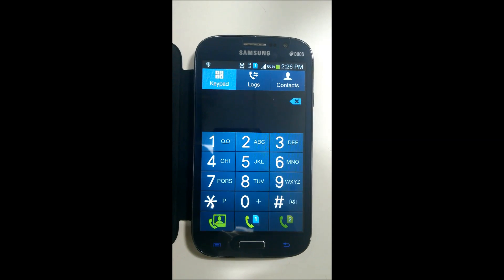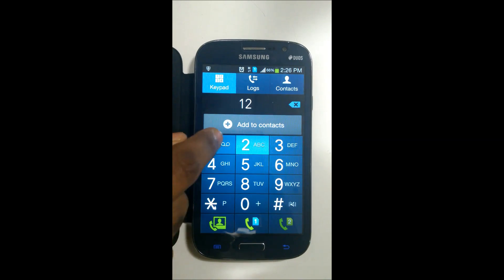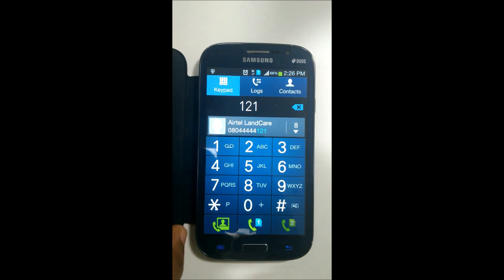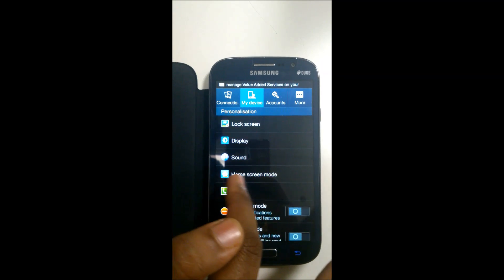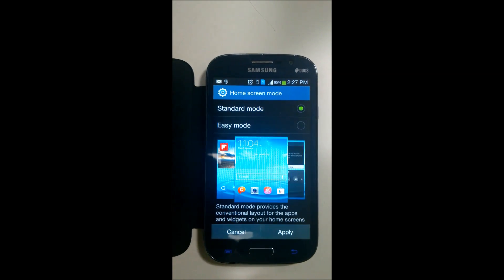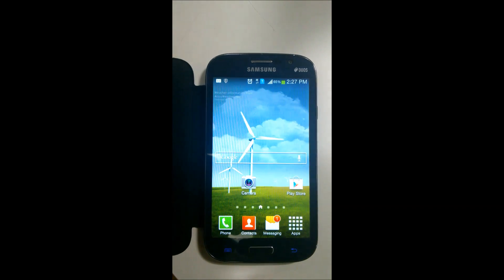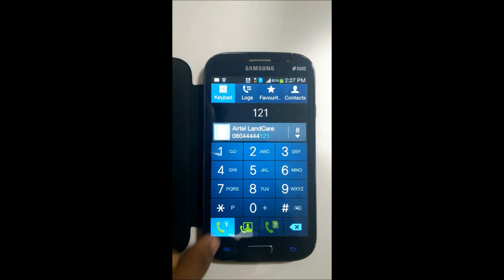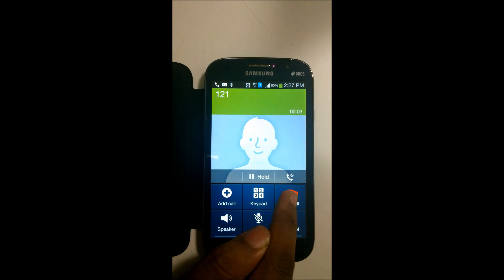How to Fix the missing Mute, Add Call option in Android 4.2.2 update from Samsung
If you have just received an update from Samsung to upgrade OS to 4.2.2, you may be surprised at some new changes..
You will notice that some of the text is really enlarged (though the font settings say Tiny)
The most annoying part (especially if you use your cellphone for conference calls) is that the Mute, Add Call (for conference) will be missing..
There is a workaround for this.. Watch the video !!